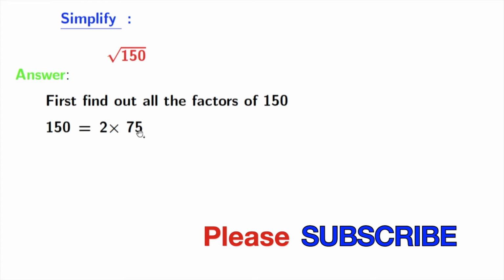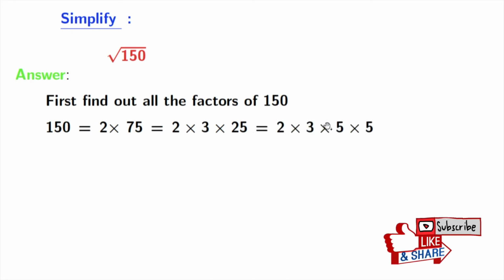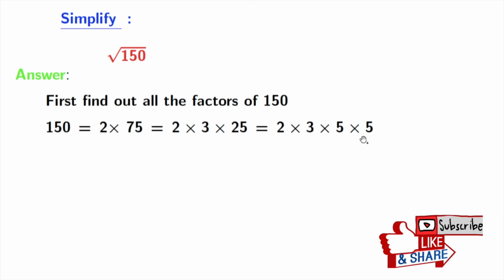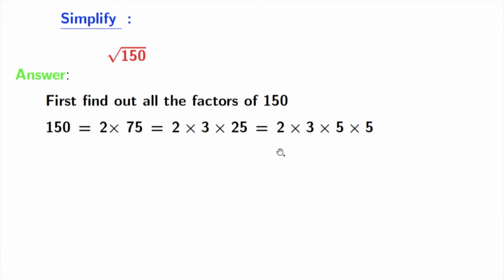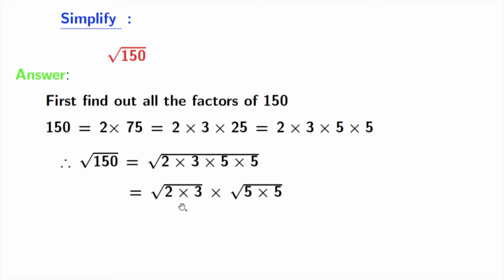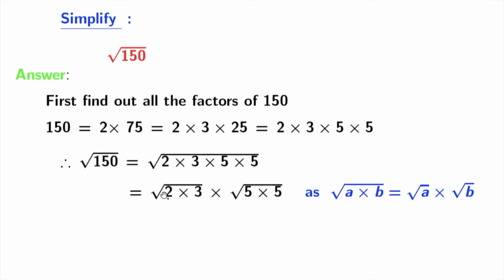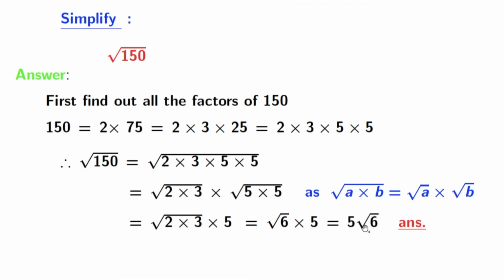Square root of 150 simplified || Math Tutorial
In this video, we will find the square root of 150 in a very easy way. Calculate 150^1/2
The square root of 3 digits number || Simplified ||
We daily post videos on youtube